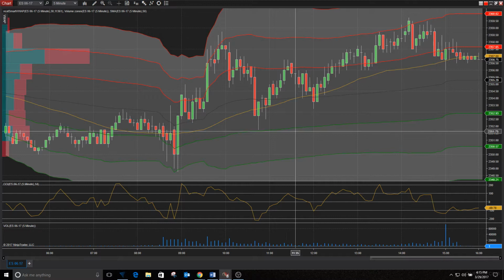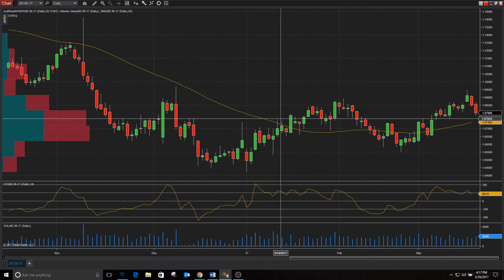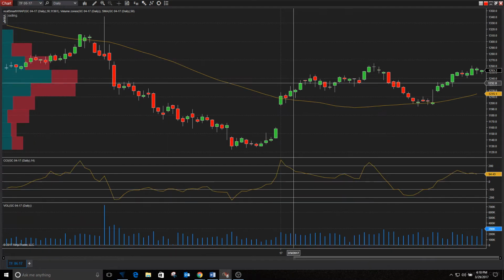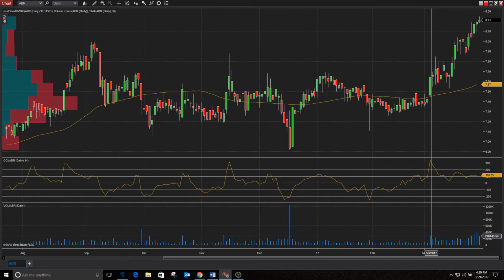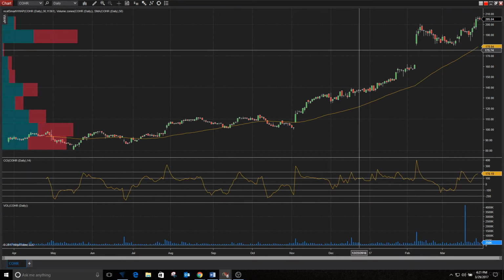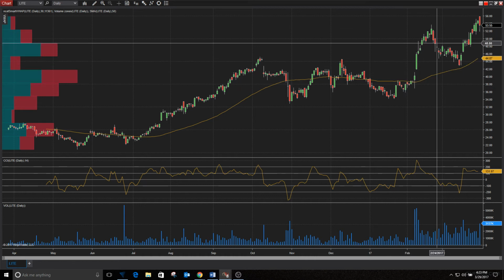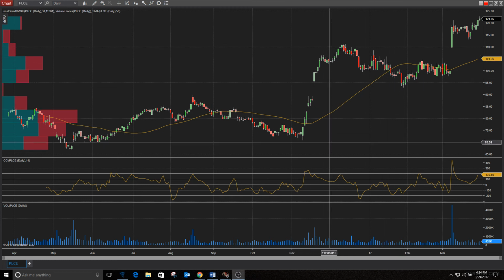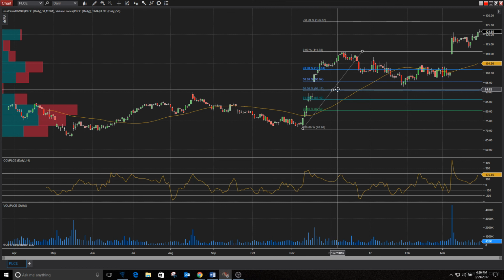Inside Day for the S&P While Rates Fall - Dave's Daily Dive 3/29/17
Check out the video above for Dave’s Daily Dive into the Charts!
Each day, Dave Bartosiak of Zacks.com (Twitter @bartosiastics) dives into the charts, pointing out key price action and levels for you to watch.
Today’s Dive included a quick overview of the inside day on the S&P 500, including the test of the 50-day we saw Monday. The video also covers action in the 10 Year, Gold prices, the British Pound, the Euro and the small caps of the Russell 2000.
But it doesn’t stop there because the highlight of today’s video, which you can see for free by clicking above, is where Dave uncovers five Zacks Rank #1 (Strong Buy) stocks that are breaking out to new 52-week highs today. These stocks have a ton of momentum behind them and are charging higher. The list of stocks he covers today include:
Arbor Realty Trust (ABR)
Arbor Realty Trust, Inc. invests in a diversified portfolio of structured finance assets in the multifamily and commercial real estate markets. The company primarily invests in real estate-related bridge and mezzanine loans, including junior participating interests in first mortgages, and preferred and direct equity, as well as real estate-related notes and various mortgage-related securities.
Coherent (COHR)
Coherent, Inc. provides lasers and laser-based technology in a range of scientific, commercial, and industrial applications worldwide. It operates through two segments, Specialty Lasers and Systems, and Commercial Lasers and Components. The company designs, manufactures, services, and markets lasers, laser tools, precision optics, and related accessories. Its products are used in markets, such as microelectronics, materials processing, original equipment manufacturer components and instrumentation, and scientific research and government programs.
Inogen (INGN)
Inogen, Inc., a medical technology company, primarily develops, manufactures, and markets portable oxygen concentrators for patients, physicians and other clinicians, and third-party payors in the United States and internationally. The company’s oxygen concentrators are used to deliver supplemental long-term oxygen therapy to patients suffering from chronic respiratory conditions.
Lumentum Holdings (LITE)
Lumentum Holdings Inc. manufactures and sells optical and photonic products in the Americas, the Asia-Pacific, Europe, the Middle East, and Africa. It operates in two segments, Optical Communications and Commercial Lasers.
The Children’s Place (PLCE)
The Children’s Place, Inc. operates as a children's specialty apparel retailer. The company operates through two segments, The Children’s Place U.S. and The Children’s Place International. It sells apparel, accessories, footwear, and other items for children; and designs, contracts to manufacture, and sells merchandise under the proprietary The Children's Place, Place, and Baby Place brand names.